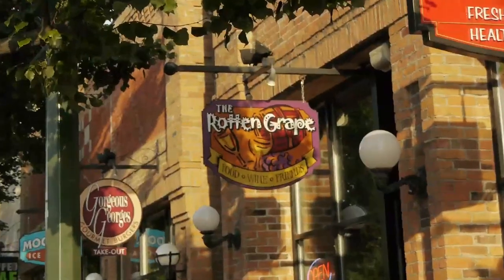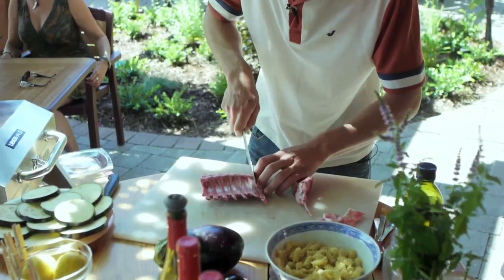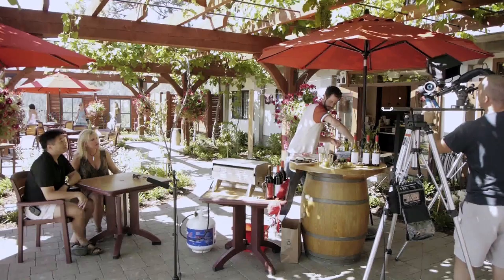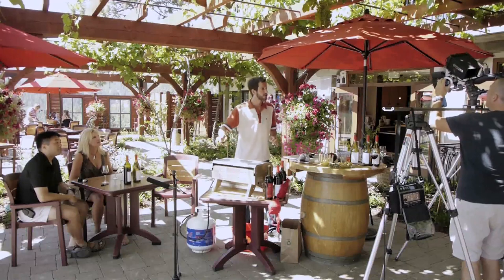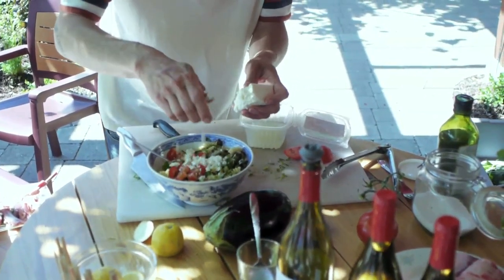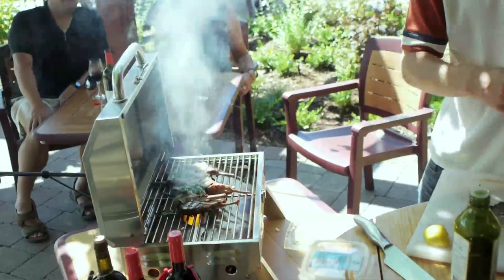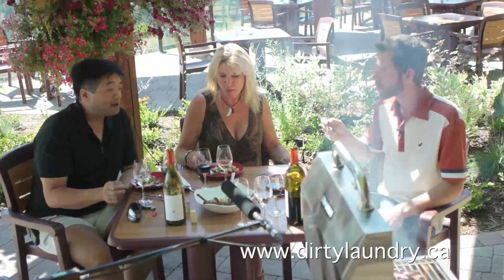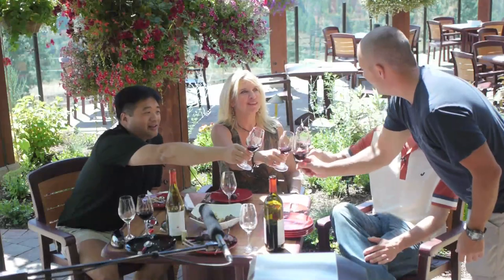Fork Knife and Corkscrew - Episode 5 - BBQ Lamb Chops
This episode features Chef Giulio and Dirty Laundry's winemaker Phil Soo. Filmed in Summerland, British Columbia by East 2 West Productions